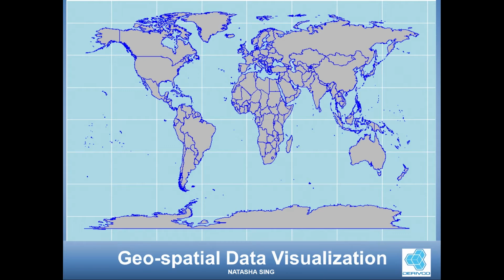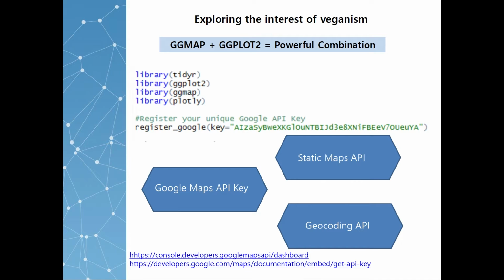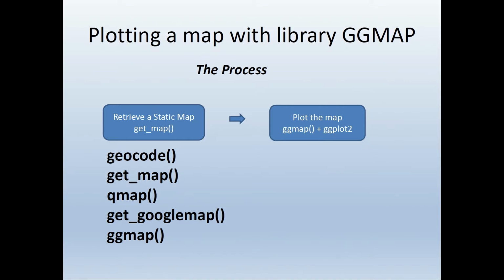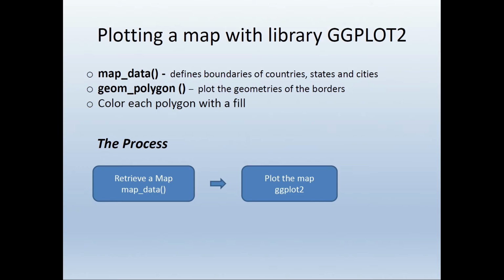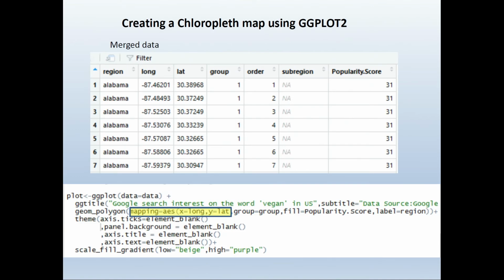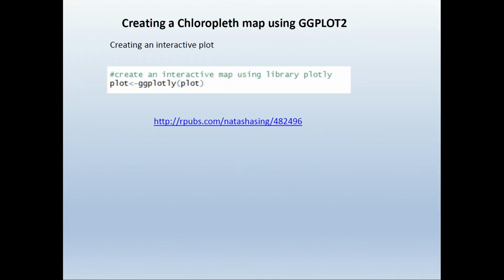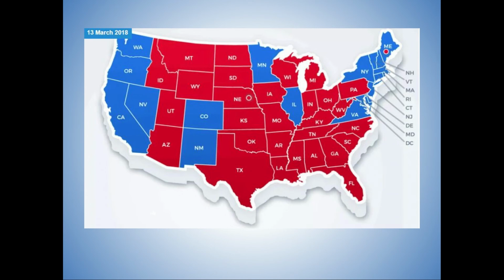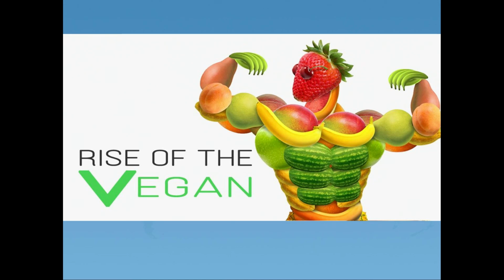satRday Joburg 2019 | Natasha Sing : Geo-spatial data visualization in R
Guess what's the buzzing “V” word these days?

Veganism! My talk investigates the growing acceptance of veganism around the world using geospatial visualization of data in R. Leveraging Google's Map and Geocoding API keys in R we can create maps, plot data points and explore the world with fun.